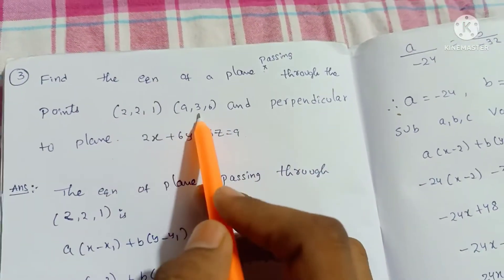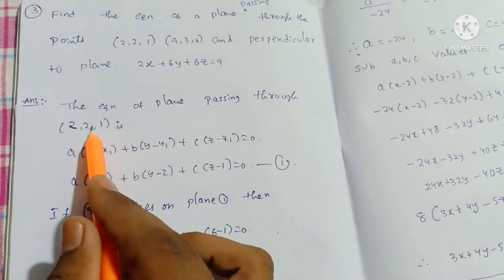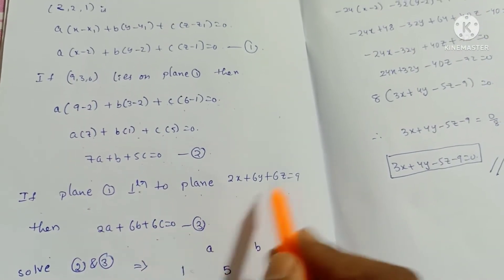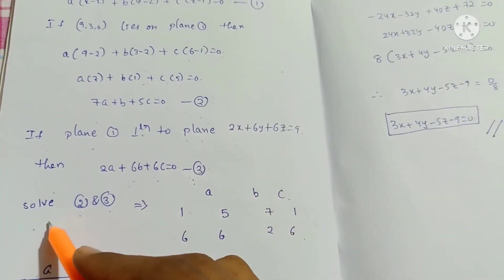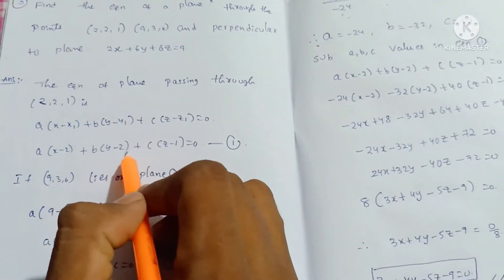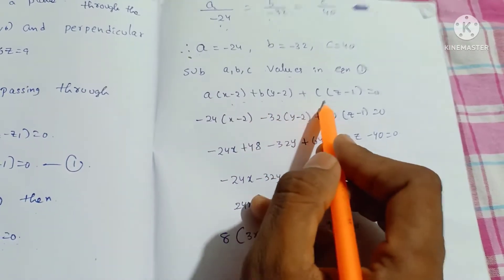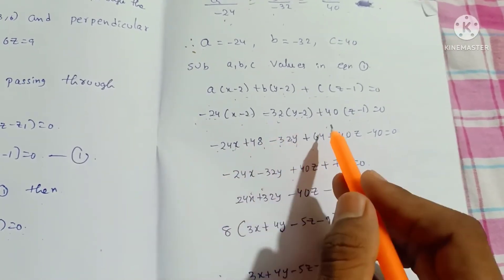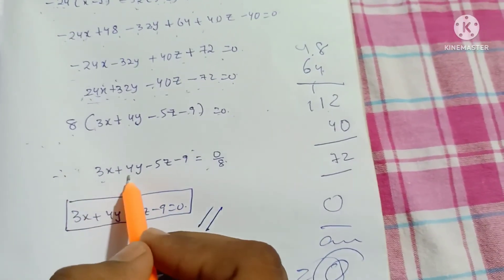The plane important 5 marks questions with answers/problem#3/maths /2 nd sem/explanation in Telugu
Unit:1
Problem#3
5 marks important questions

# Degree

2nd semester

The plane

# Explanation Tutorials

1st year
#5 marks